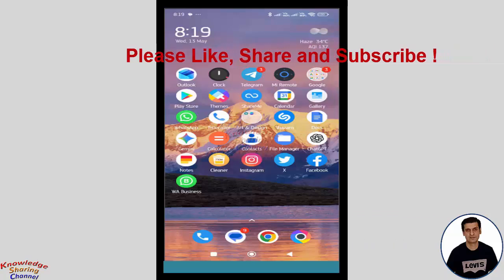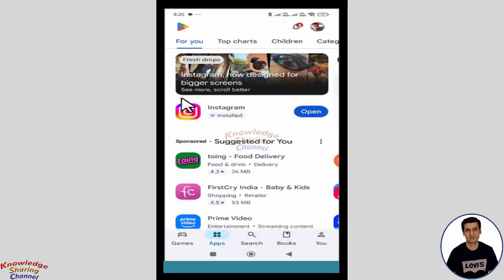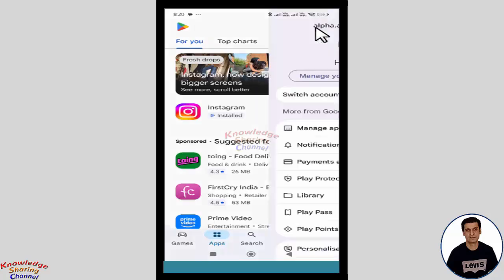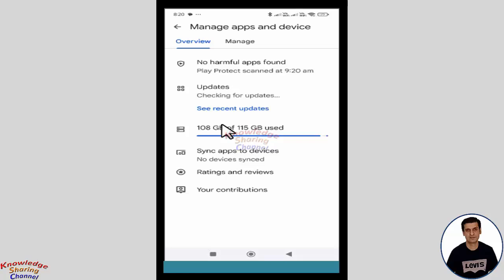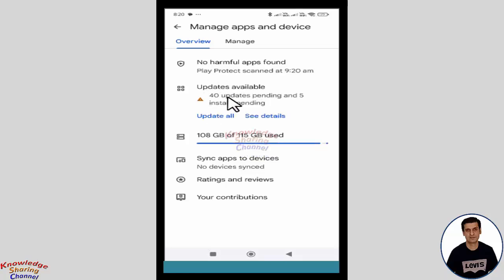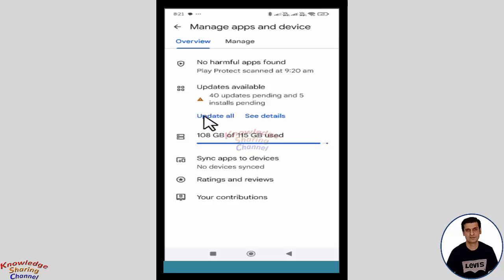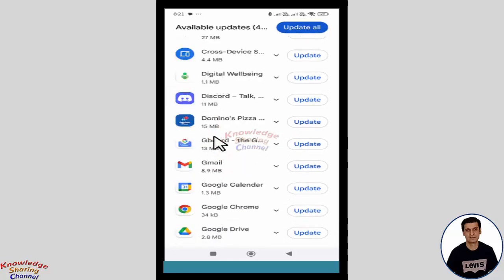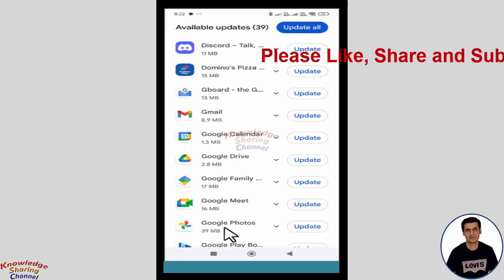How to Update Apps in Google Play Store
In this video we have shown How to Update Apps in Google Play Store Step by Step